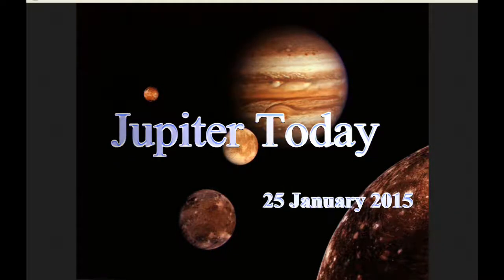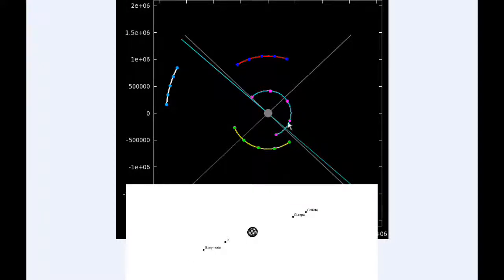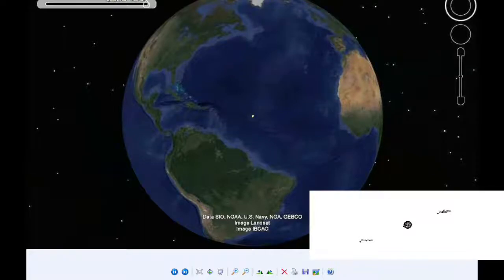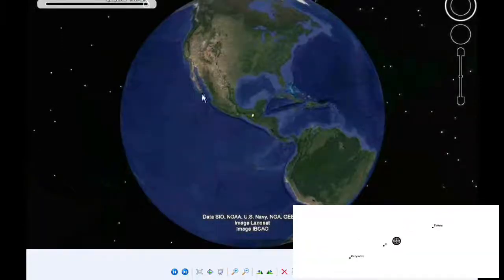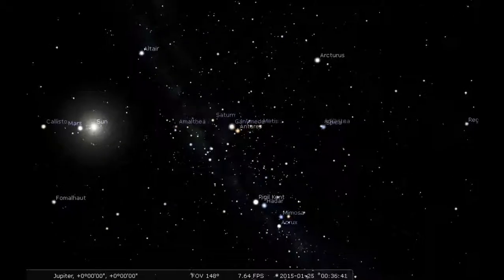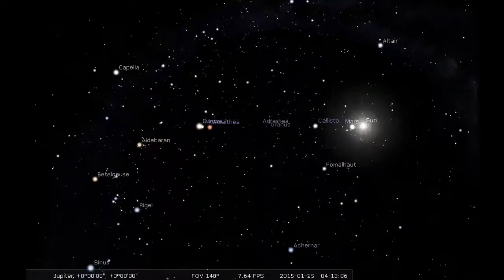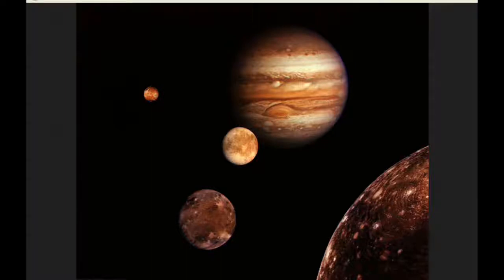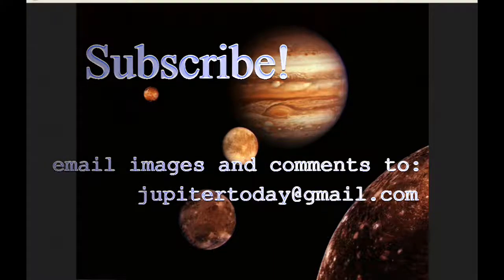Jupiter Today | 25 January 2015